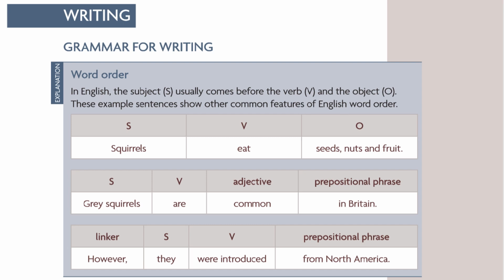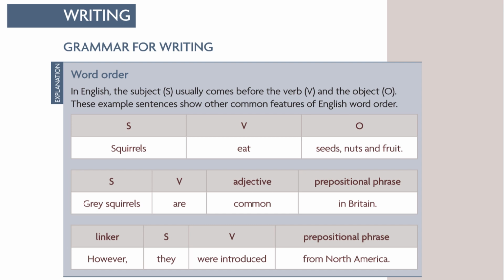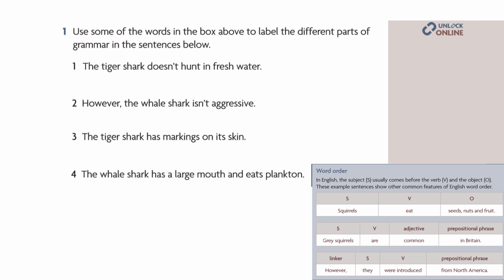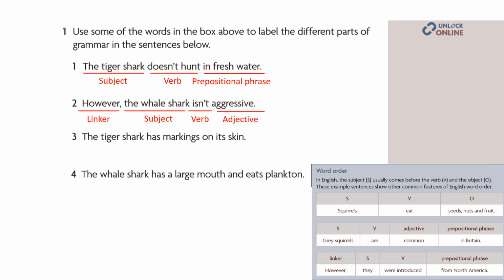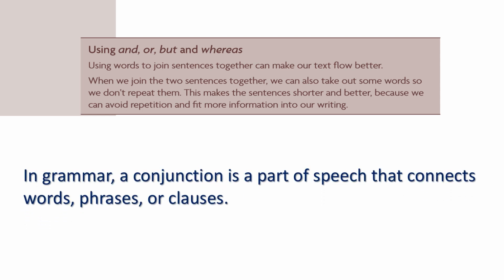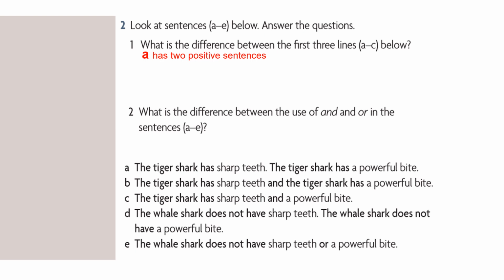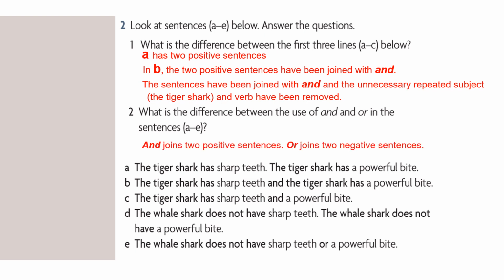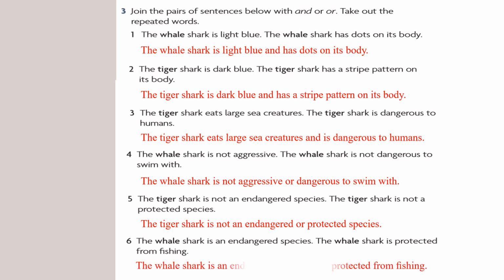Unlock 3: Reading and Writing Unit 1: Animals Week 1 Day 5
This video is about the word order and conjunctions.